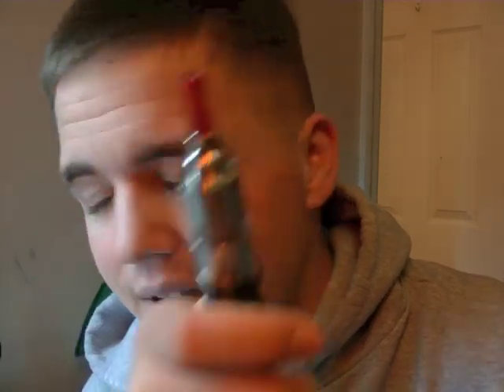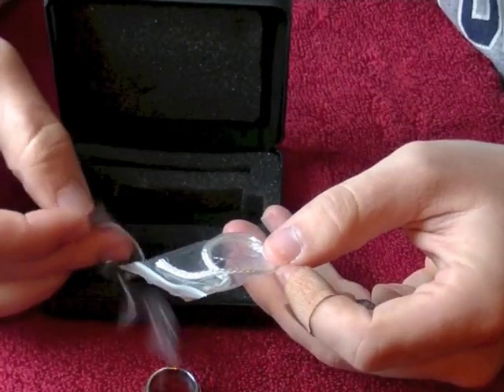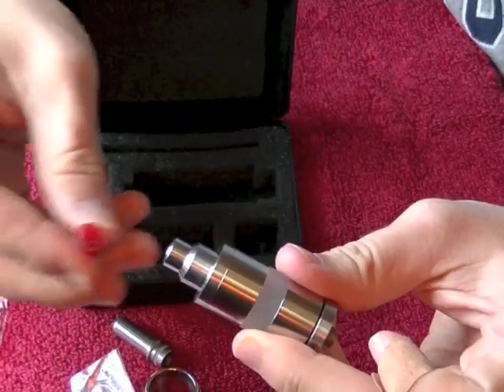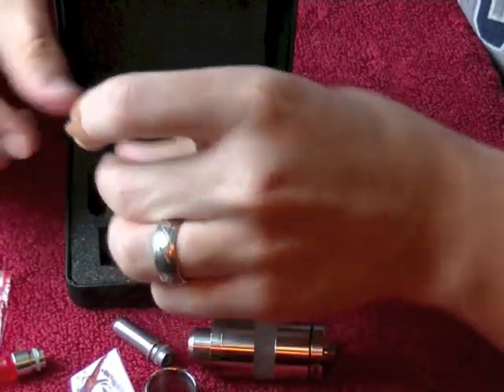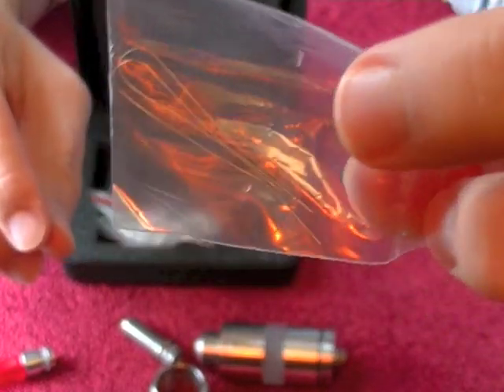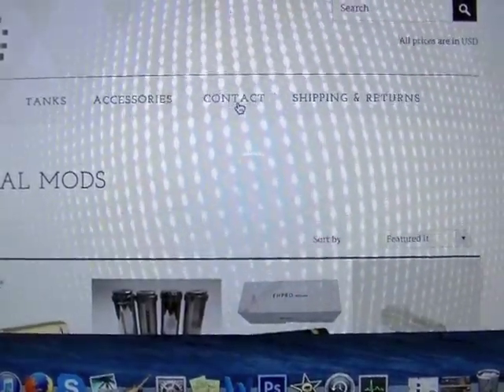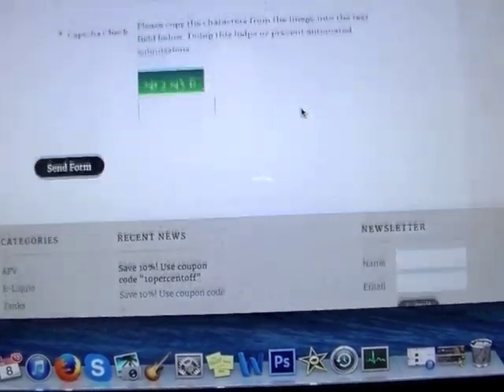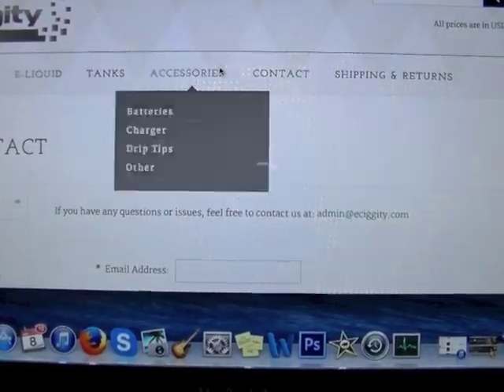Kayfun Lite Clone Review and Build (Maybe Kayfun Lite Plus?!?!) with 10% off coupon code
Here is a review and build video of the Kayfun Lite clone (maybe the Kayfun Lite Plus Clone).  Hope you enjoy! This is my true and honest opinion.

10% off coupon code - 10percentoff